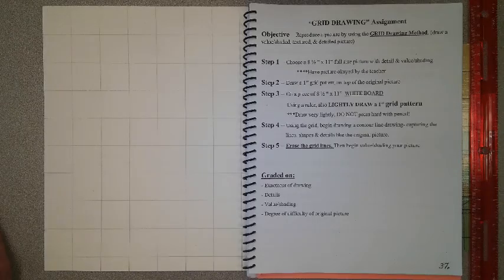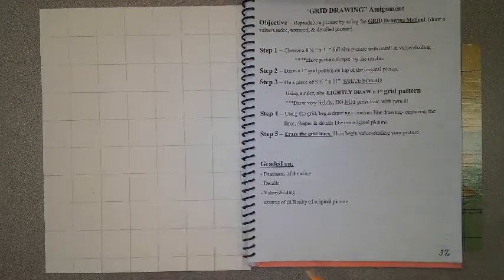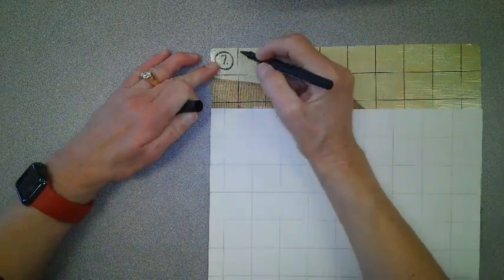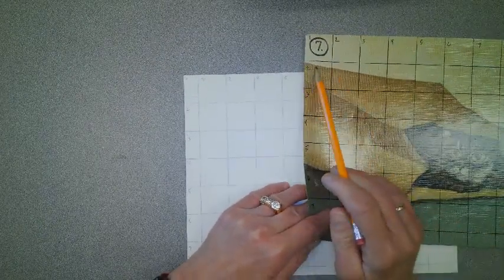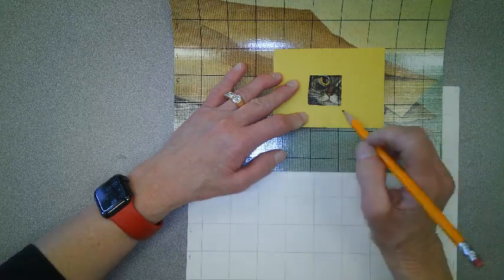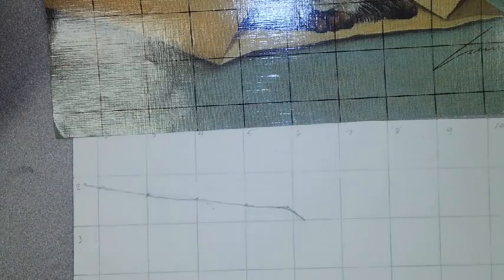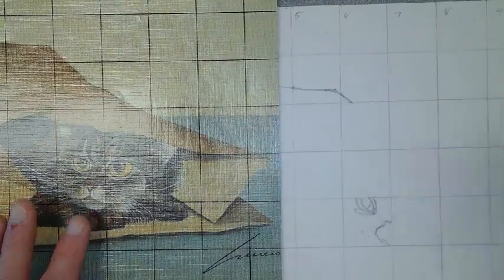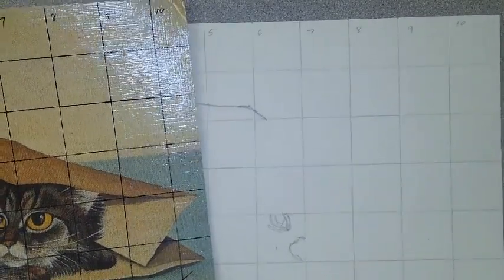Sketchbook pg.37-GRID Assignment Process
ID Assignment Process